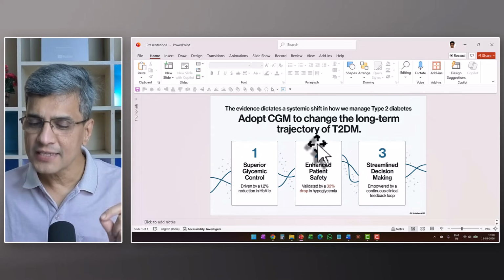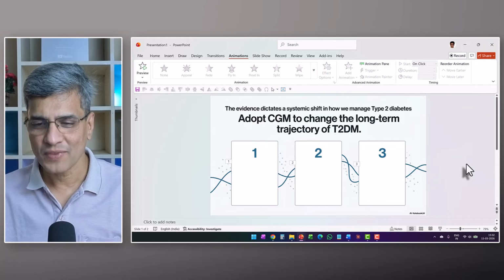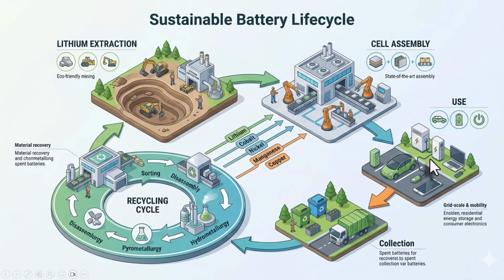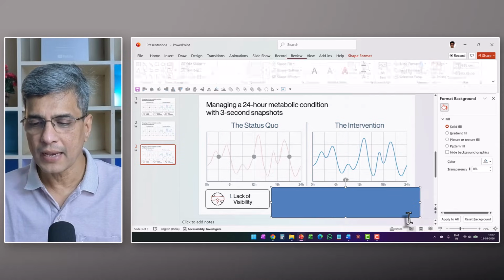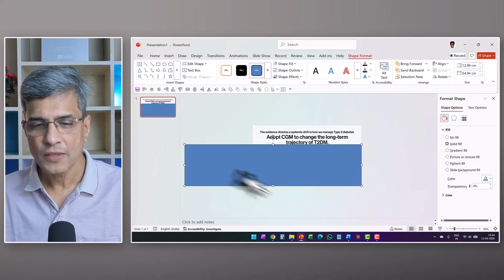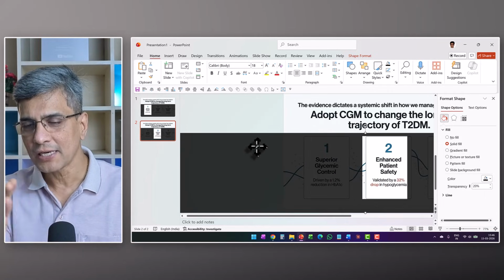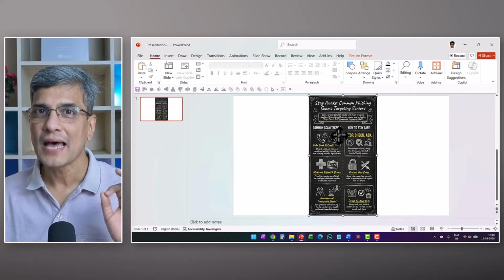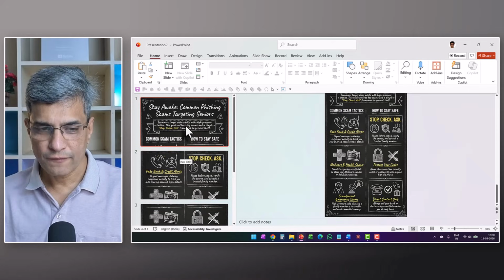4 PowerPoint Animation Hacks for NotebookLM Slides (Make Static Slides Presentable)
➡️Try Tenorshare PDNob Convert NotebookLM Slides to Editable PowerPoint and Edit Slides Deck Easily.

NotebookLM can generate slides automatically — but there’s a problem.
When you export the slides, they come as static images, which means the audience can read everything before you even begin presenting.

In this video, Ramgopal shows 4 practical PowerPoint animation hacks to turn NotebookLM slides into engaging presentations. Using simple techniques like masking, exit animations, crop effects, and morph transitions, you can control how information is revealed and keep your audience focused on what you are explaining.

If you are using NotebookLM to generate presentation slides, these techniques will help you animate static slides, reveal content step-by-step, and improve presentation flow.

• How to animate NotebookLM slides exported as images
• Mask + exit animation tricks for simple and complex shapes
• Using crop and morph animations for smooth slide transitions
• A powerful technique to animate long infographic slides

These hacks help transform AI-generated slides into professional PowerPoint presentations.

00:00 NotebookLM Slides Problem: Static Images in Presentations
01:00 Hack 1A: Mask + Exit Animation for NotebookLM Slides (Simple Shapes)
02:56 Hack 1B: PowerPoint Exit Animation for Complex NotebookLM Shapes
04:35 Hack 2: Crop + Morph Animation for Smooth NotebookLM Slide Flow
06:45 Hack 3: Reverse Mask + Morph Animation Trick
10:00 Hack 4: How to Animate Long Infographic Slides in PowerPoint

Mike for recording: Boya Omnidirectional Lavalier Condenser
Webcam for video: Insta360 Linc 2C
PowerPoint Version: Office 365

Many presenters are now using NotebookLM to generate slides automatically, but the exported NotebookLM slides are static images that cannot be edited or animated directly. This video shows practical ways to animate NotebookLM slides in PowerPoint, control how information appears, and prevent audiences from reading the entire slide before you present it. If you are experimenting with NotebookLM for presentations, these PowerPoint animation techniques will help you turn NotebookLM-generated slides into engaging presentations.